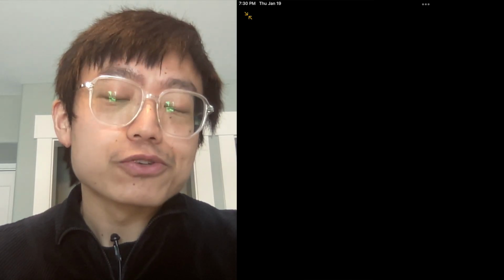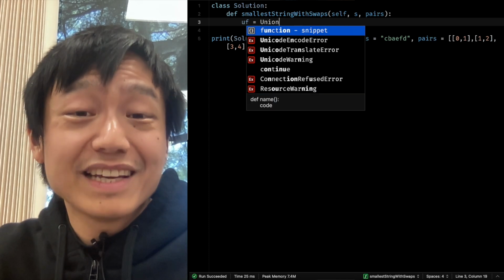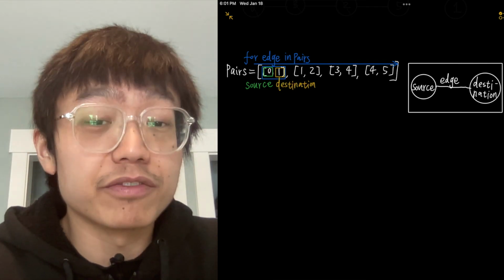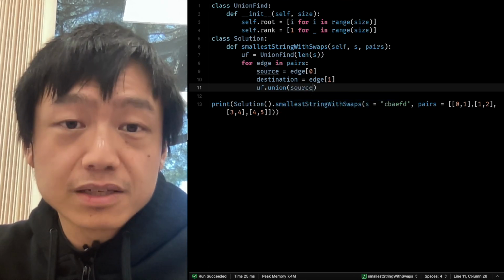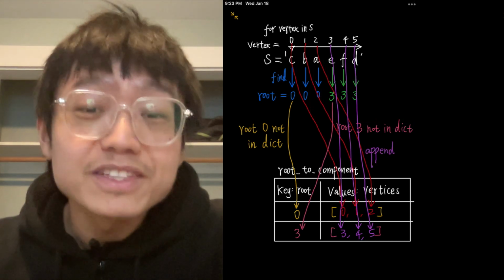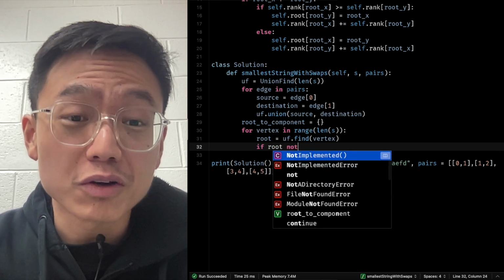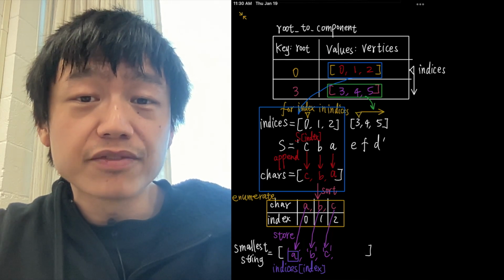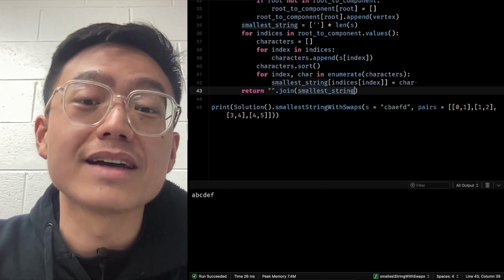Solve Smallest String With Swaps by Disjoint Set Union (DSU)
00:00 Intuitive thinking
01:19 Code walkthrough
02:35 union each pair vertices a and b
03:43 Code walkthrough
04:20 HashMap rootToComponent
06:34 Code walkthrough
07:24 Store the sorted characters in the group from String to the answer
09:00 Code walkthrough